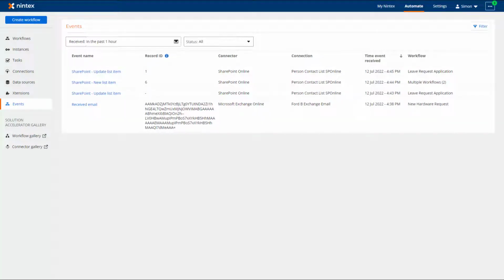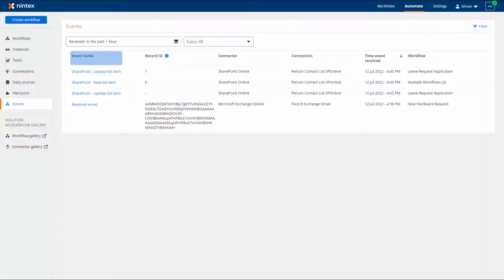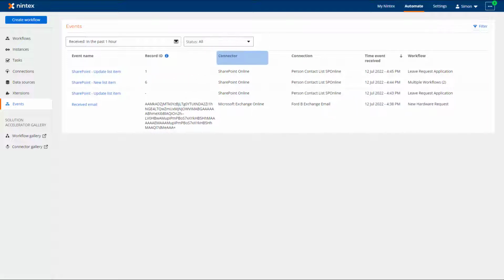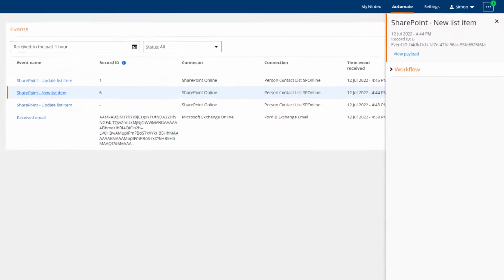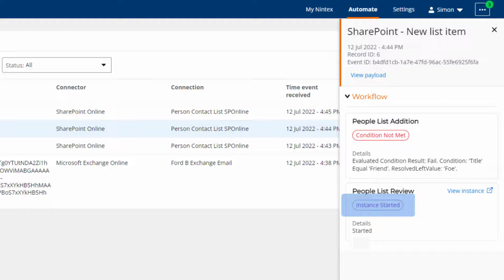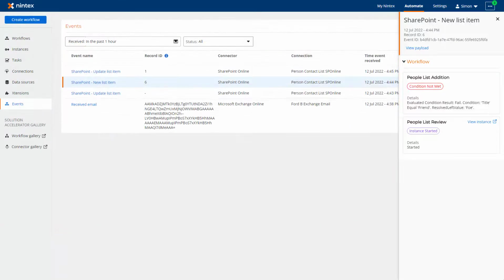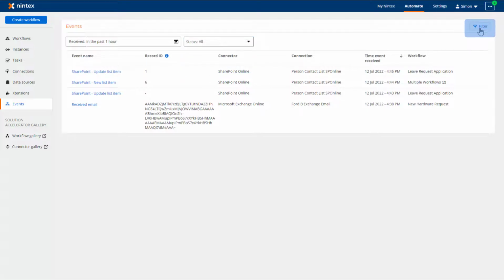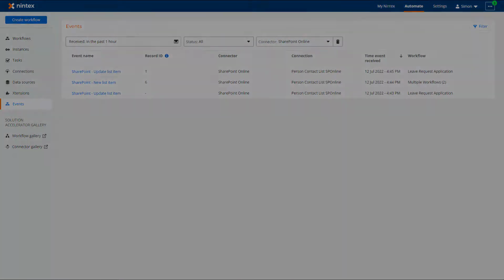Nintex Workflow Cloud: Events Page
In this video, we provide an overview of the events page in Nintex Workflow Cloud.  Administrators can see if an event was received by their tenant and if a workflow instance was started, or details into why an instance was not started.